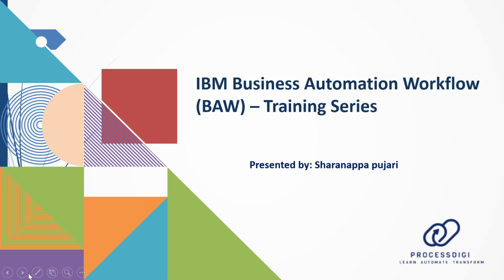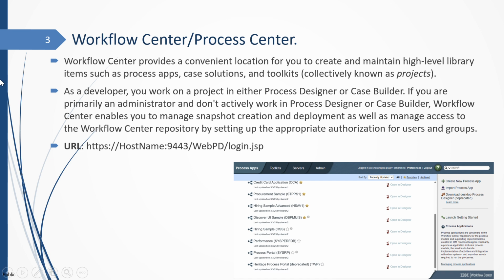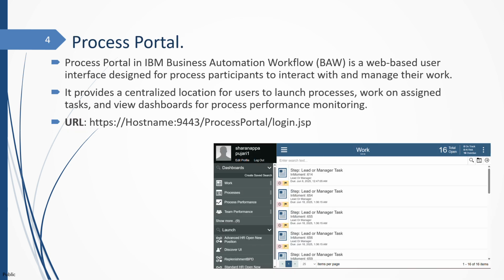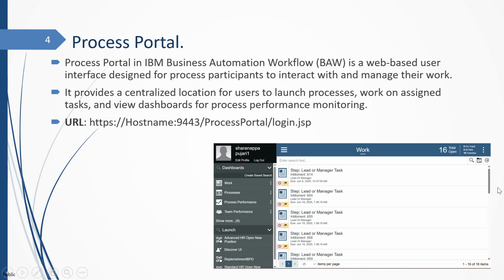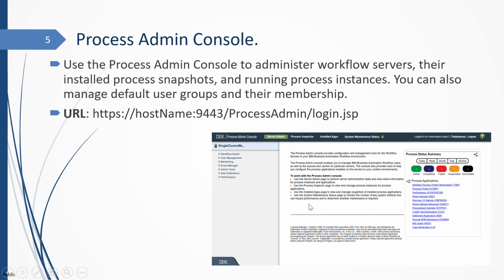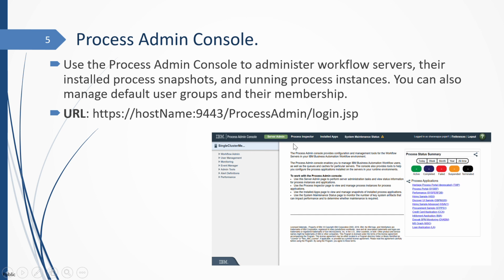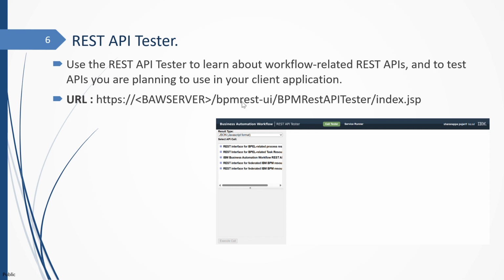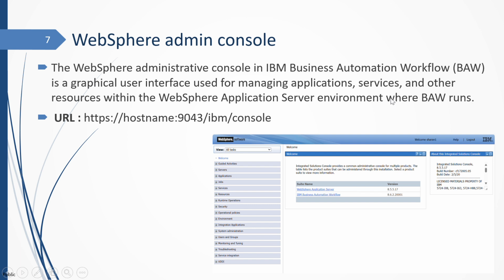Session 2 | IBM BAW Components Explained | Workflow Center, Process Portal, Admin Console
Welcome to Session 2 of the IBM Business Automation Workflow (BAW) Training Series! 🚀

In this session, we dive into the core components of IBM BAW and understand how they work together to deliver business automation:
✅ Workflow Center / Process Center – Centralized development & deployment hub
✅ Process Portal – User interface for tasks & process interaction
✅ Process Admin Console – Monitoring & administration of processes
✅ REST API Tester – Testing & integrating APIs in BAW
✅ WebSphere Admin Console – Server & environment configuration

👉 This session is designed for developers, admins, and business analysts who want to explore IBM BAW components and their practical use.